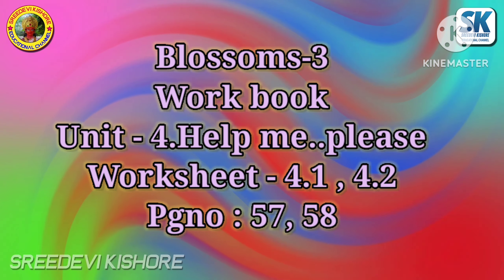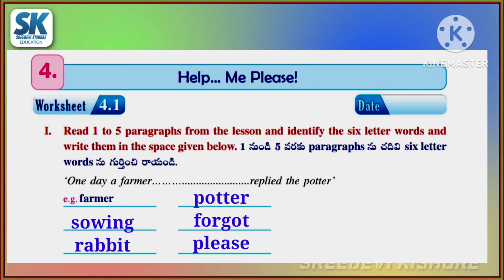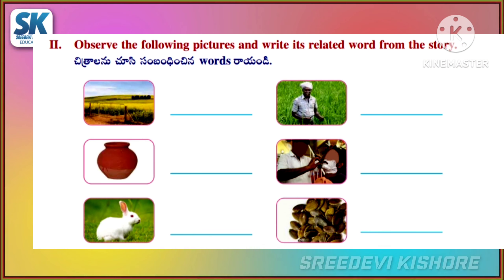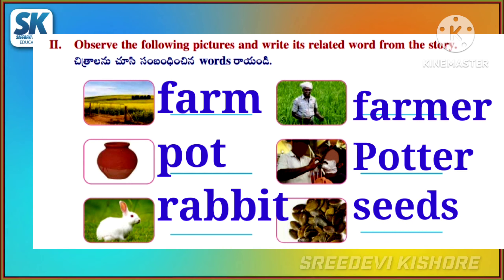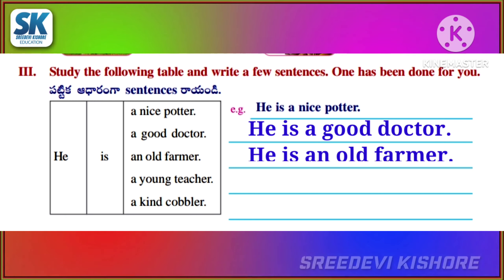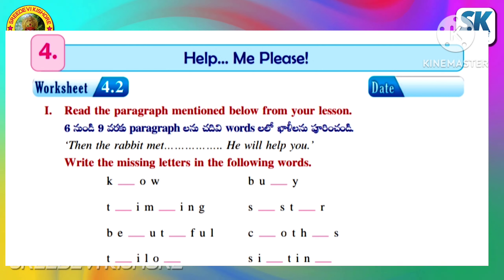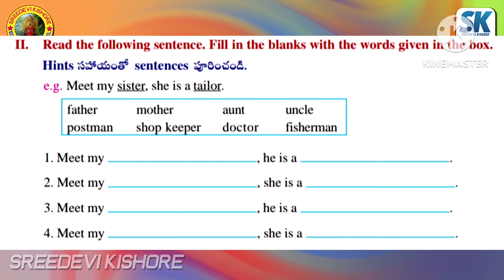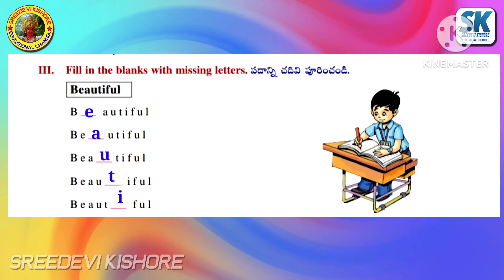Blossoms-3 Work book Unit -4.Help me.. Please..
Blossoms-3
Work book
Unit -4.Help me.. Please..
Work sheet -4.1 , 4.2
PGNO:57 , 58